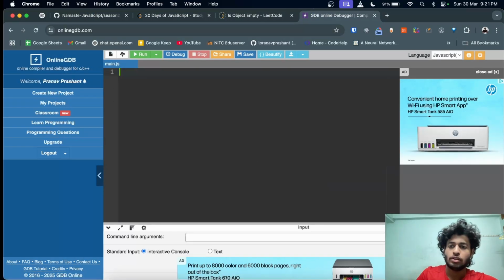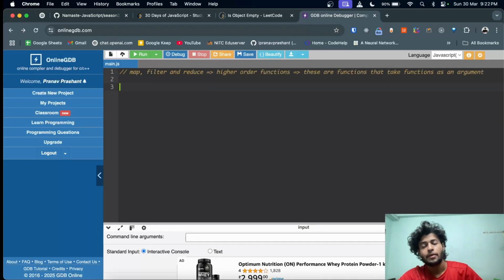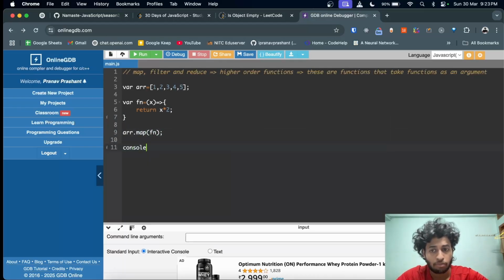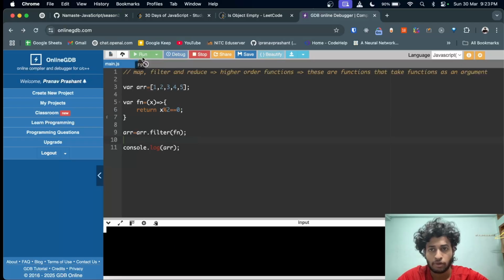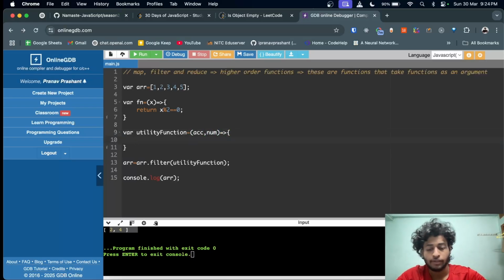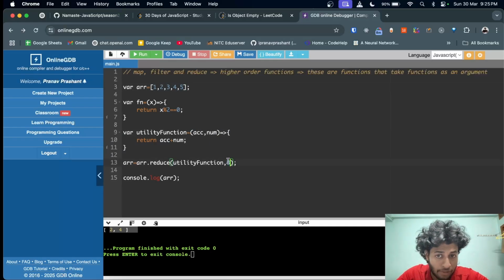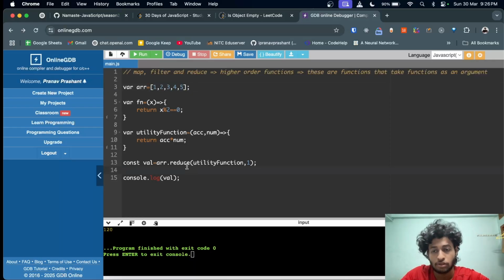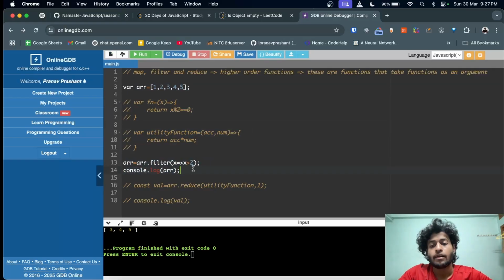JavaScript - Higher Order Functions | Map, Filter & Reduce